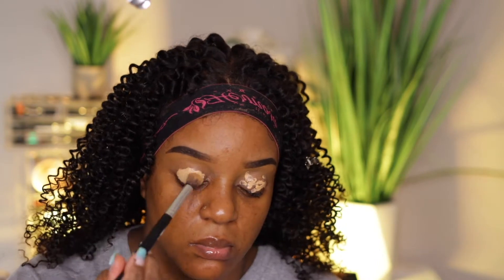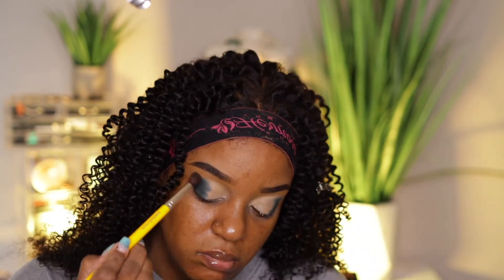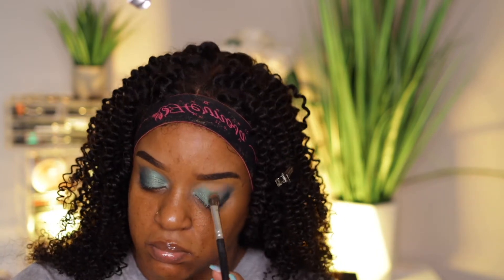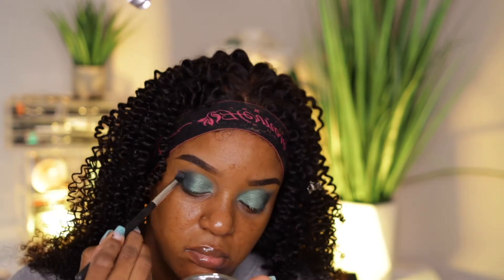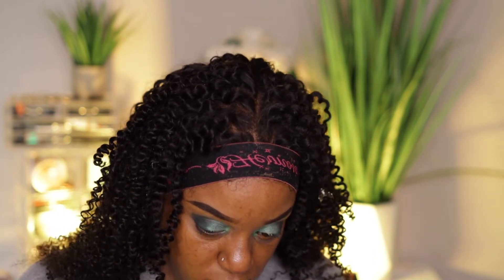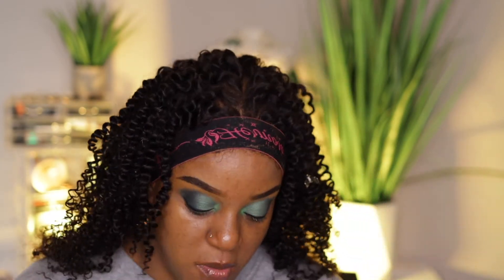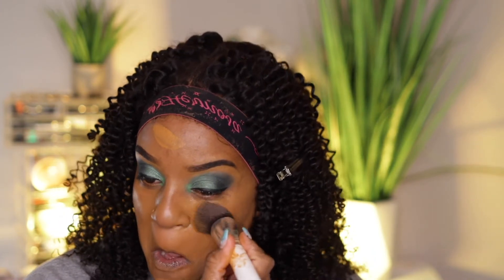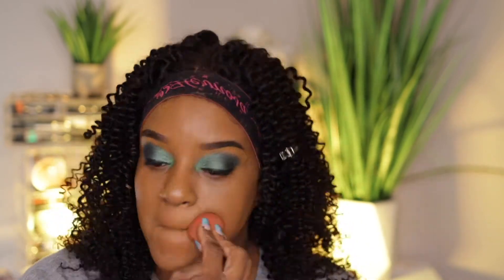ThrowBack Foundation Friday- Make Up Forever HD Skin Foundation 4Y66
Let me know your thoughts on this foundation. I thought I used to like it but now I really don't know lol. I will try it out again😁

Equipment Used
Soft Boxes
Ringlight
Canon T7i
I MOVIE